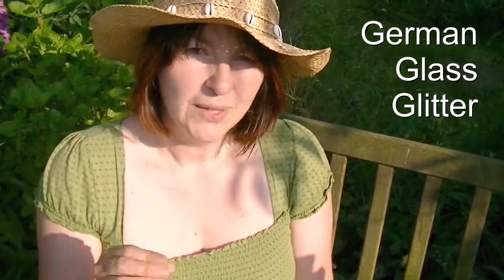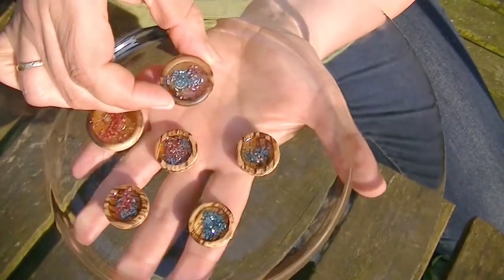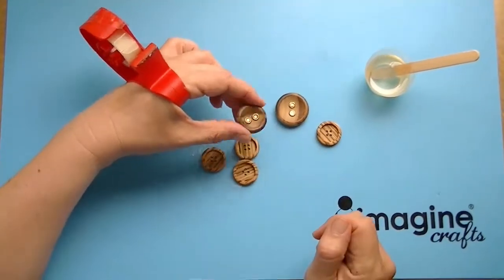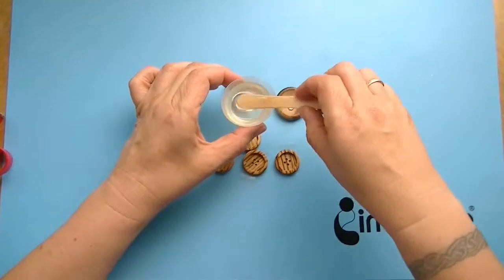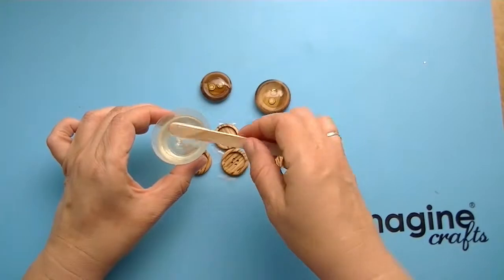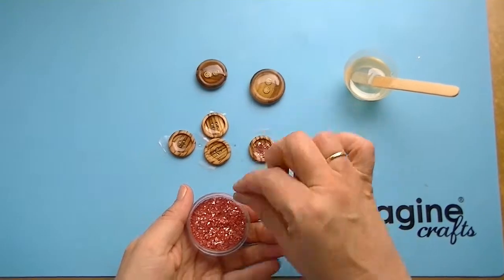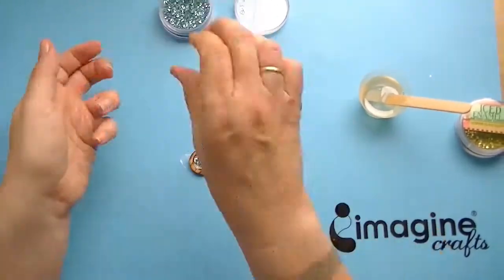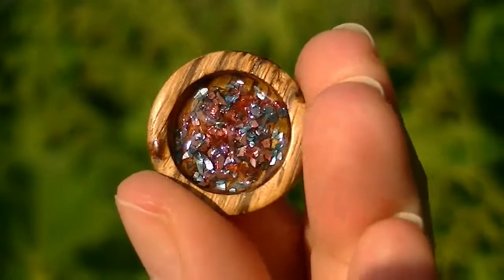German Glass Glitter Buttons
Here is a fun project from ICE Resin International Team member  Baerbel Born. She's enhancing buttons with German Glass Glitter and ICE Resin.